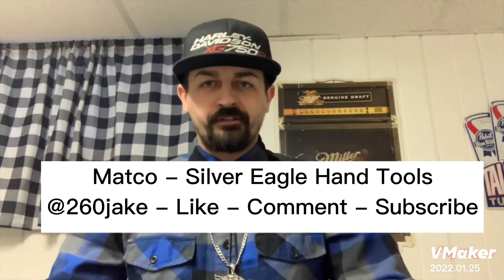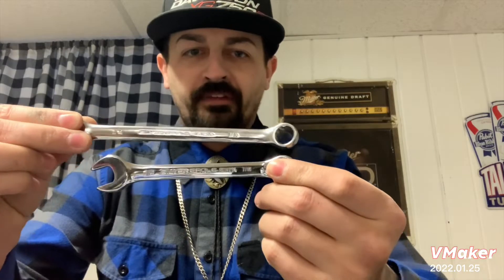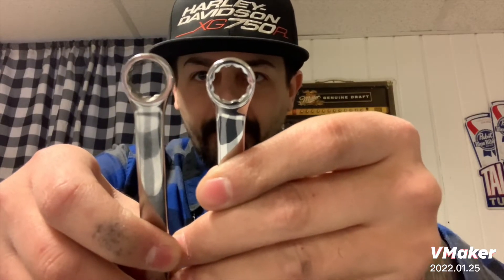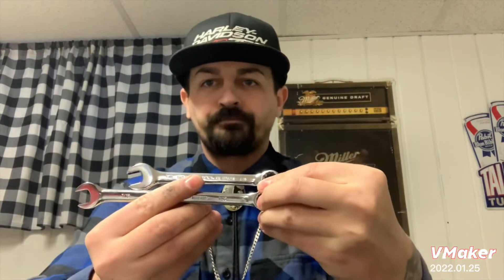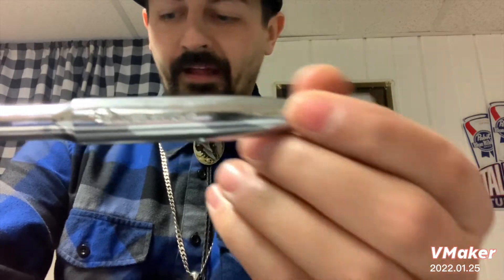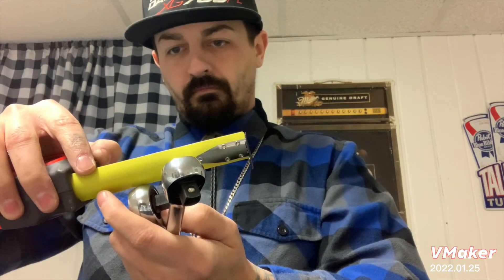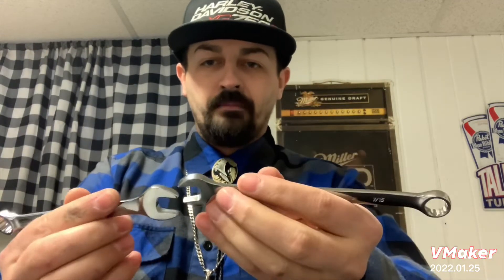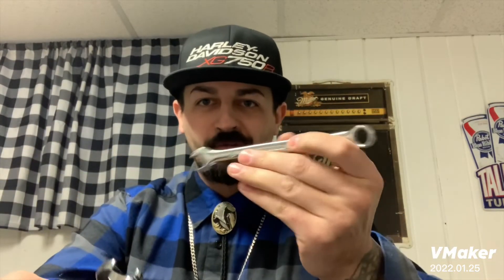Matco - Silver Eagle Hand Tool Updates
Matco - Silver eagle line - my favorite tools have made some improvements, and some mistakes. Tune in to see my thoughts and comments on their updated wrenches and ratchets!

Always support
Fort Wayne Speed Shop